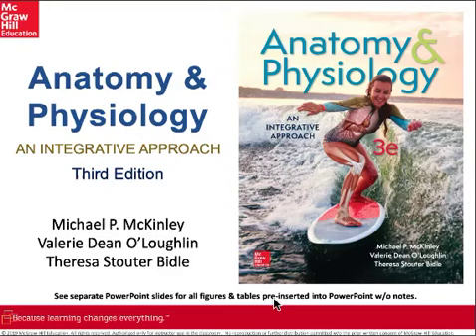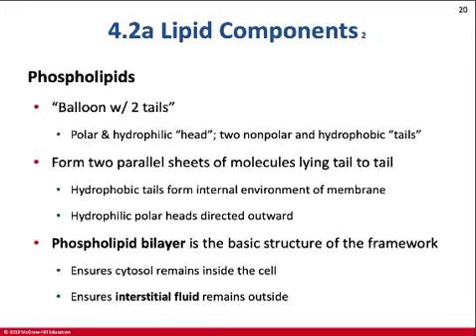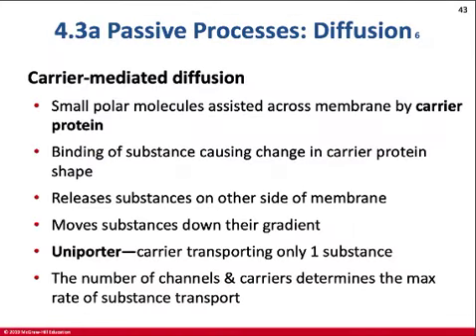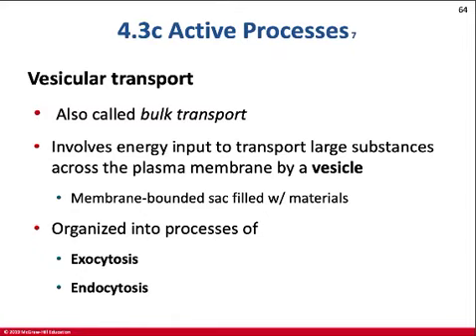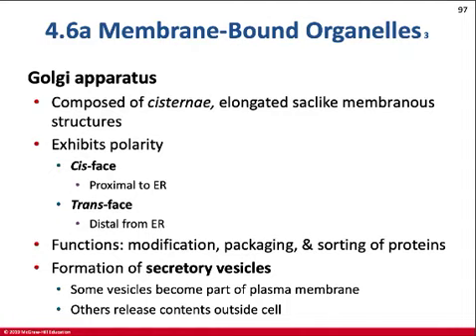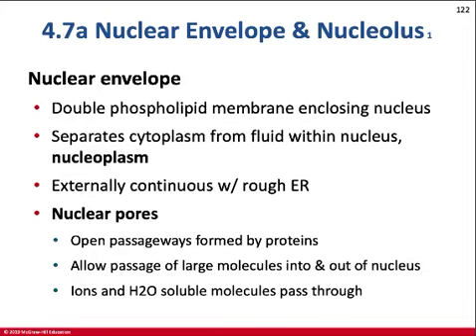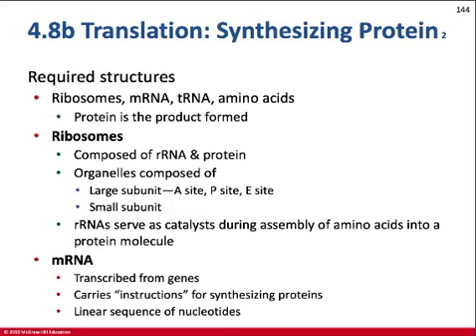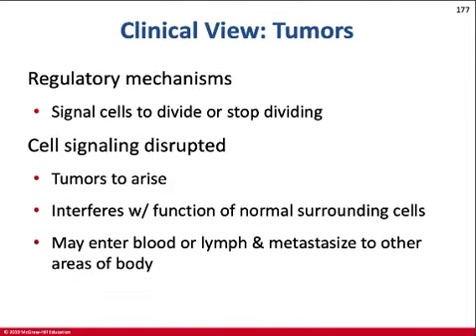chapt04 lecture3e podcast